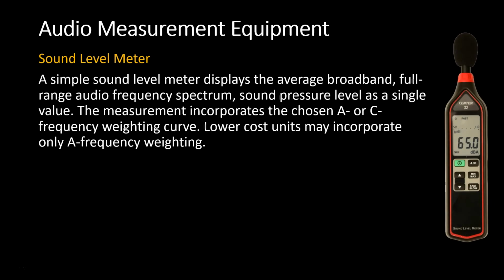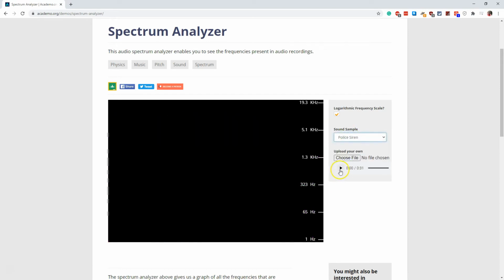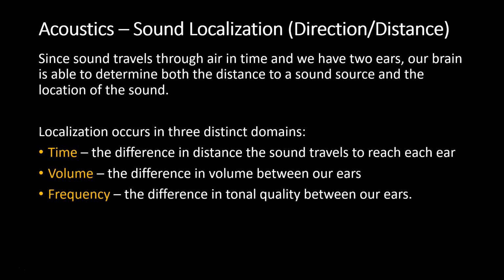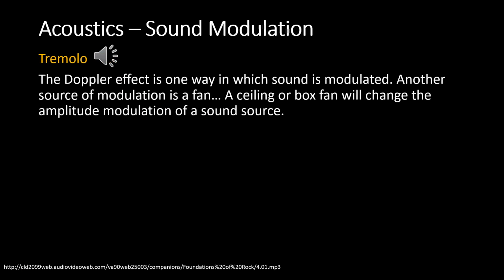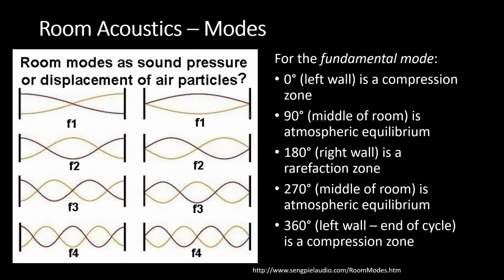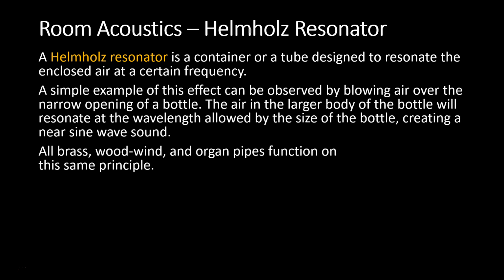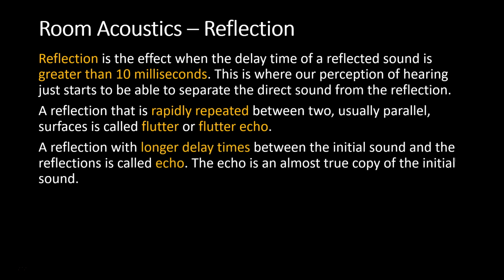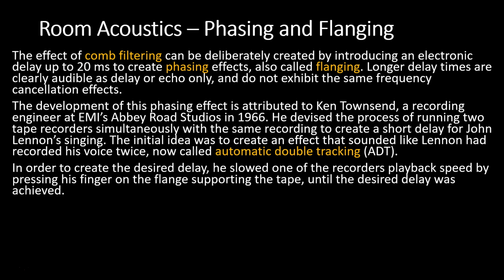What is Sound? Week 4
- Audio Measurement Equipment
- Acoustics (Speed of Sound, Frequency, Wavelength, Localization, and Movement
- Room Acoustics (Modes, Resonators, Absorption Coefficients, Reverb, Reflections, Comb Filtering, Phasing, and Flanging)